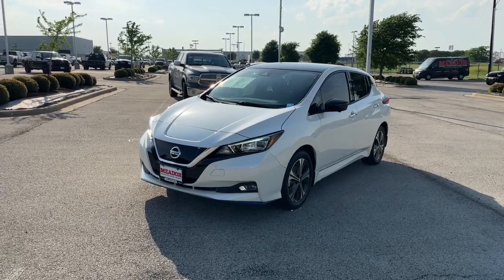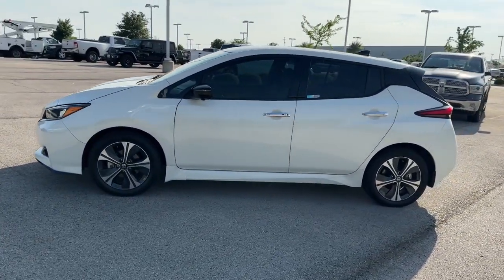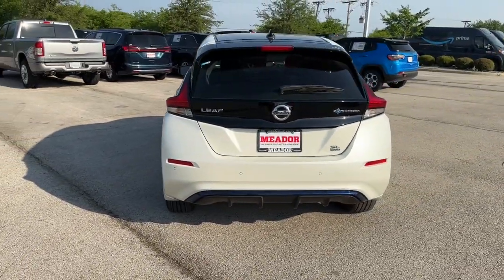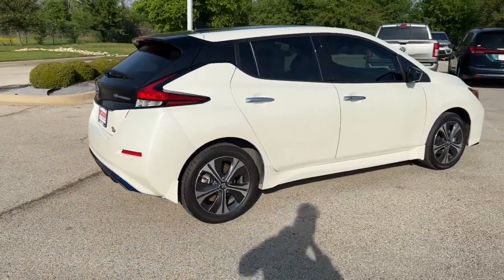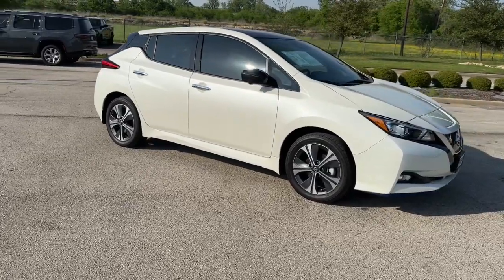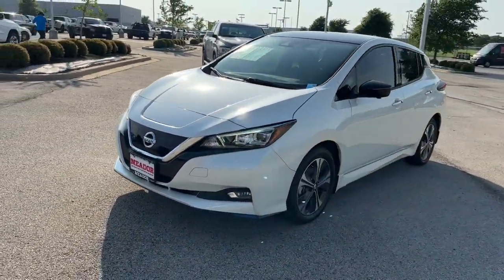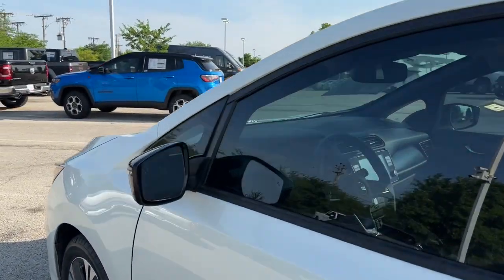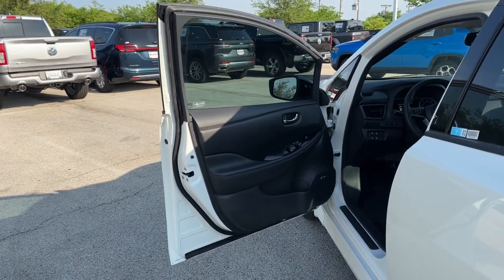2022 Nissan LEAF Ft. Worth, Dallas, Arlington, Irving NC551366A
Super Black/Pearl White Used 2022 Nissan LEAF SL PLUS Hatchback available in 9501 South Fwy, Fort Worth, Texas at Meador CDJR. Servicing the Ft. Worth, Dallas, Arlington, Irving, TX area.

2022 Nissan LEAF SL PLUS Hatchback - Stock#: NC551366A

Meador CDJR
9501 South Fwy

CARFAX 1-Owner. Super Black/Pearl White exterior and Black interior SL PLUS trim. Heated Leather Seats Nav System [B93] SPLASH GUARDS Aluminum Wheels Back-Up Camera Premium Sound System. KEY FEATURES INCLUDE: Leather Seats Navigation Heated Driver Seat Back-Up Camera Premium Sound System Nissan SL PLUS with Super Black/Pearl White exterior and Black interior features a Electric Motor. OPTION PACKAGES: SPLASH GUARDS. PURCHASE WITH CONFIDENCE: CARFAX 1-Owner VISIT US TODAY: We Simply Do It Better At Meador Please confirm the accuracy of the included equipment by calling us prior to purchase.